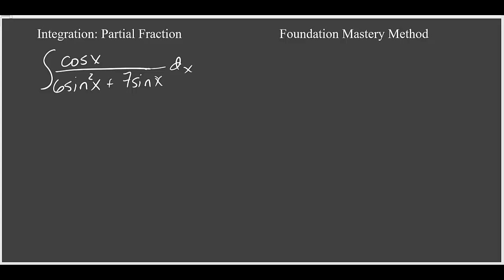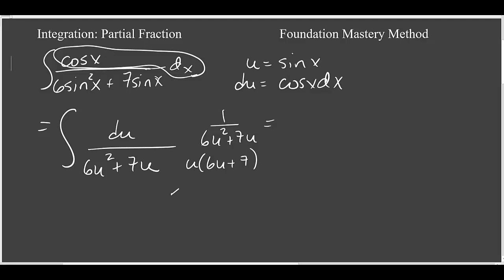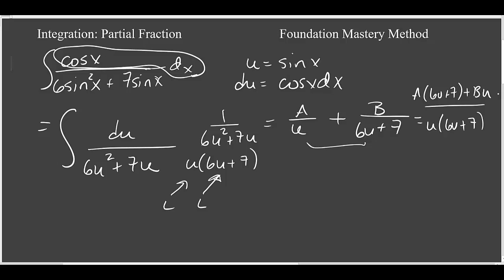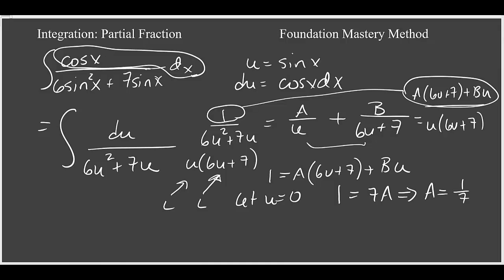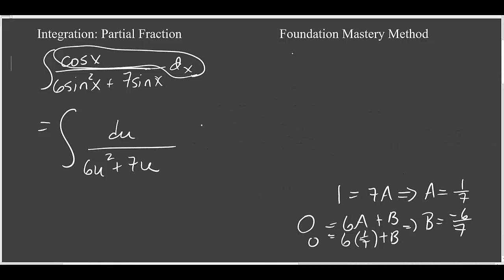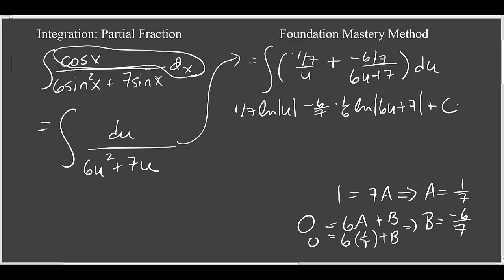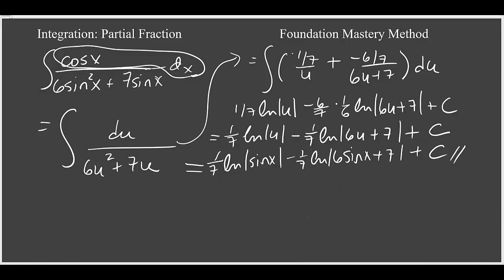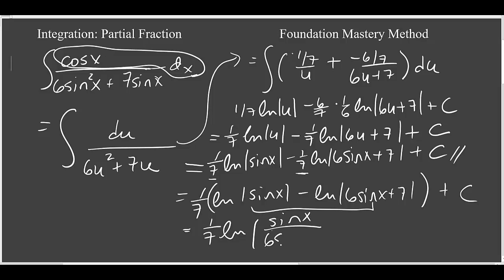Integration by Partial Fraction P5 (Carla5pf)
In this video, you will learn how to integrate a function having trigonometric terms but can be converted to a rational type function and use partial fraction decomposition.